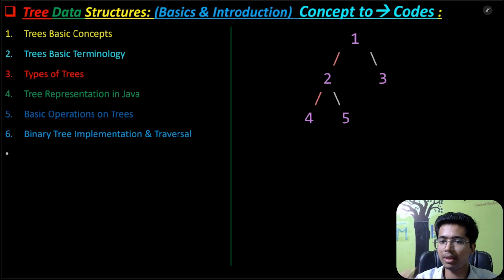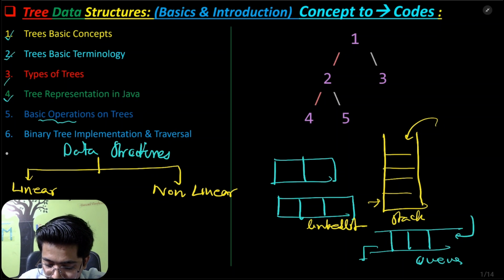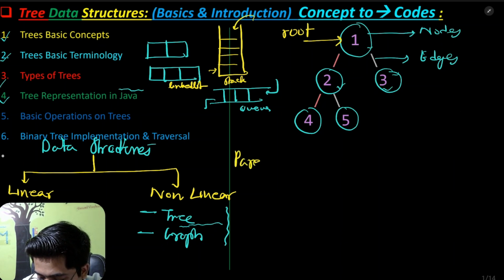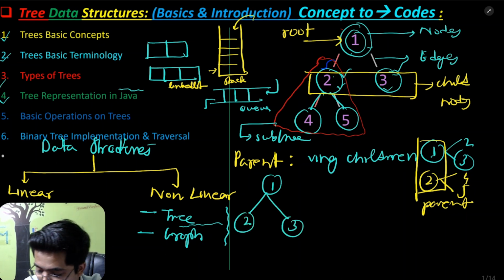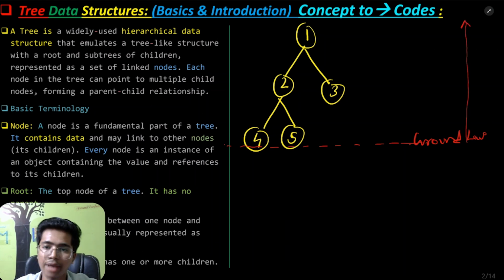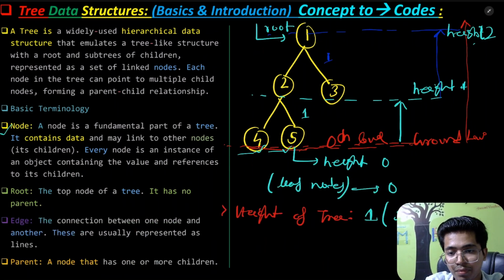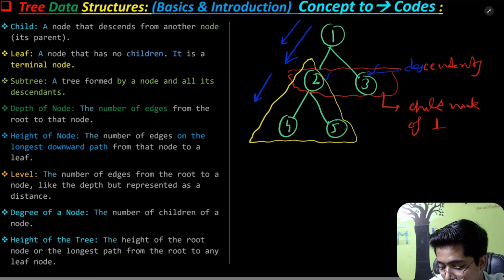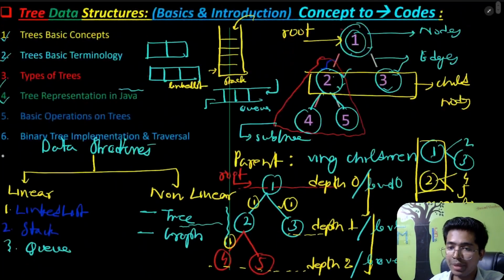Tree Fundamentals Explained | Key Terminologies in Data Structures (Binary Tree, Height, Depth etc.)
Dear all,
Learn the essential concepts of tree data structures in this video. We break down fundamental terminologies like depth, height, degree, level, and more. Understand how these terms apply to different types of trees, including binary trees, with easy-to-follow examples. Perfect for beginners in computer science and programming! Improve your knowledge of data structures for coding interviews and competitive programming.